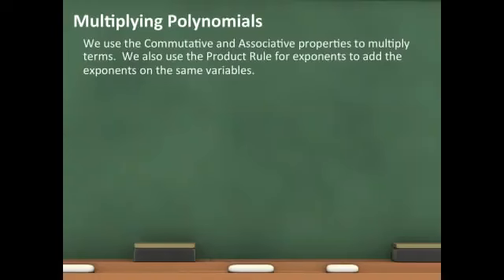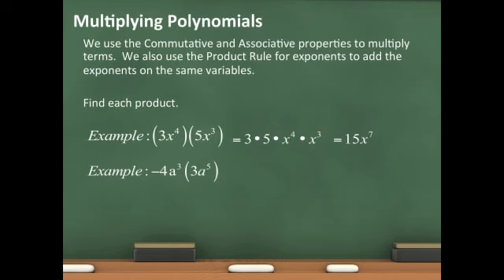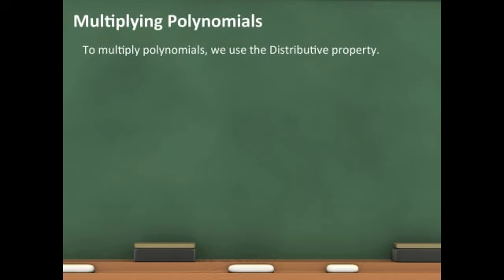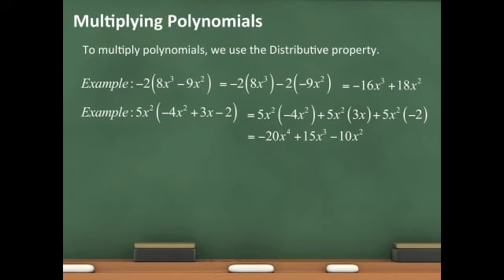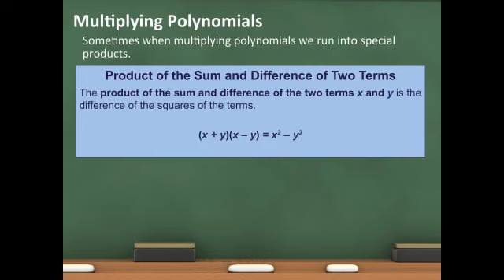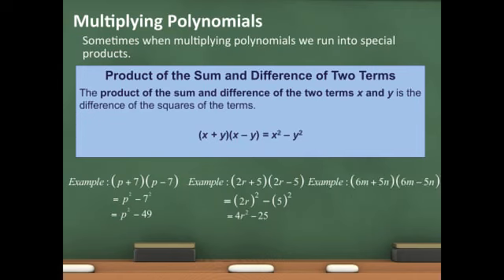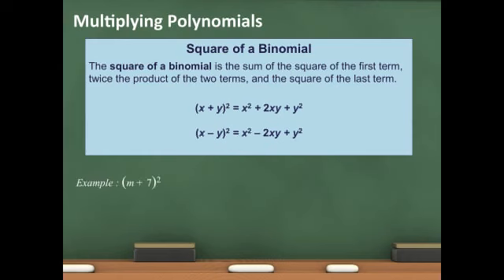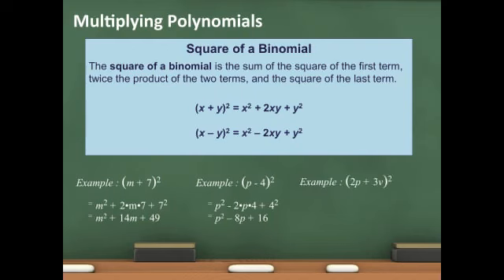Polynomials 3: Multiplying Polynomials